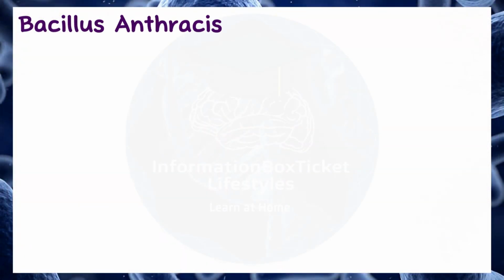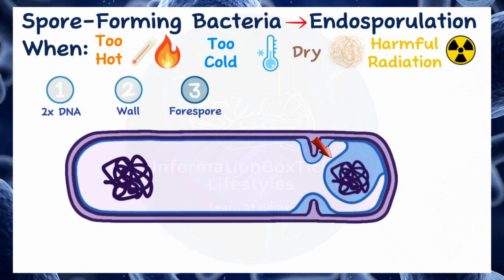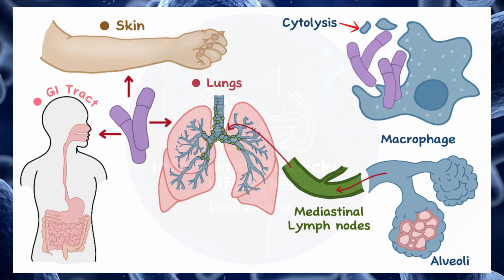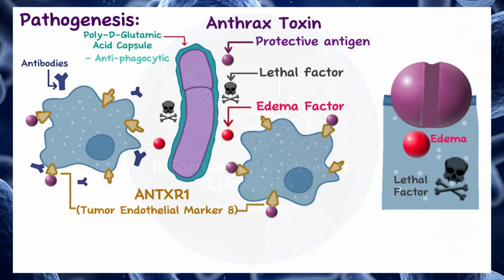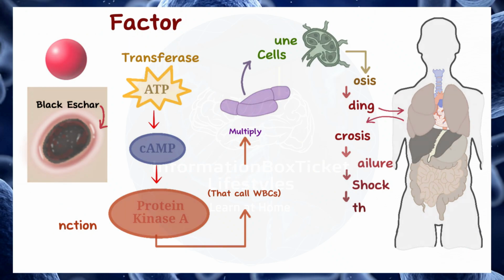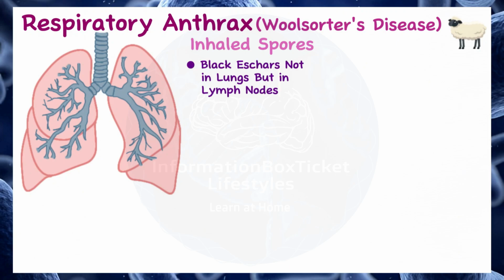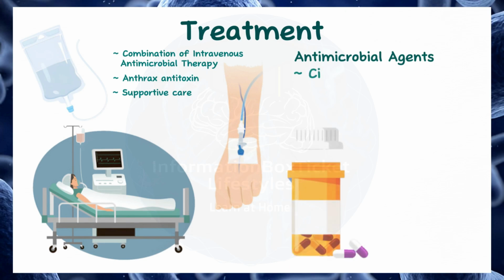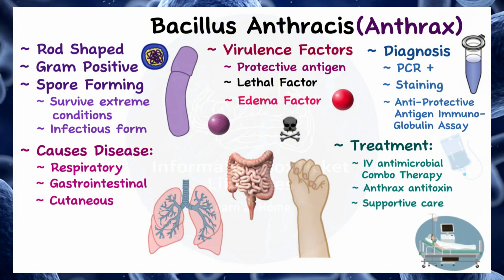Bacillus Anthracis: Pathogenesis and Clinical Manifestations | A Comprehensive Guide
This video provides an in-depth exploration of Bacillus anthracis, the causative agent of anthrax. Learn about the bacterium's structure, its unique ability to form spores, and the mechanisms by which it infects the human body. We delve into the pathogenesis of anthrax, explaining the role of virulence factors and the immune response. The video also covers the various clinical presentations of anthrax, including cutaneous, gastrointestinal, and pulmonary forms. Finally, we discuss diagnostic methods and treatment options for this potentially deadly disease.

𝐓𝐚𝐛𝐥𝐞 𝐨𝐟 𝐂𝐨𝐧𝐭𝐞𝐧𝐭𝐬:
- Introduction to anthrax and its causative agent
- Bacterial characteristics and spore formation
- Disease process: infection, spread, and virulence factors
- Immune response to anthrax
- Cutaneous, pulmonary, and gastrointestinal anthrax
- Laboratory diagnosis and treatment options
- Prevention and public health measures
- Summary and importance of understanding anthrax

Whether you're a healthcare professional, a student, or simply curious about this silent killer, this video provides essential information.